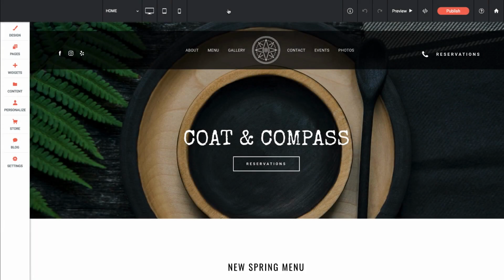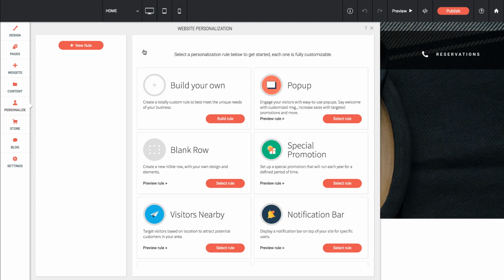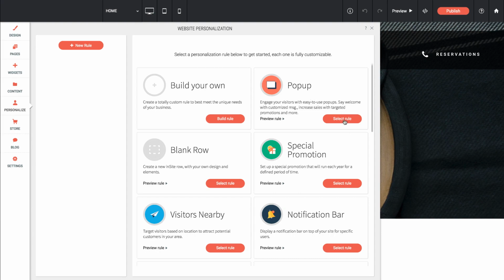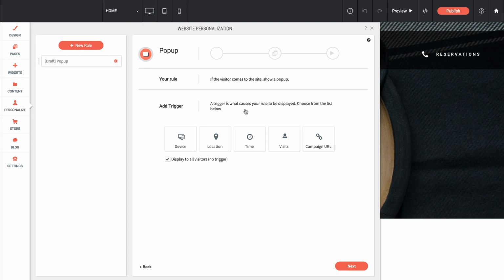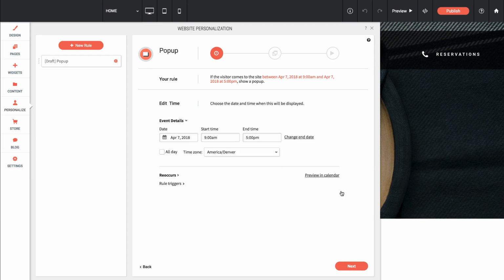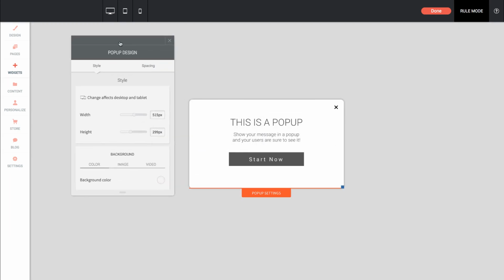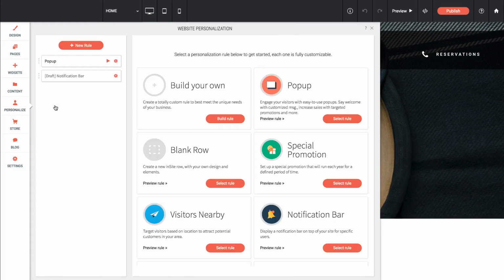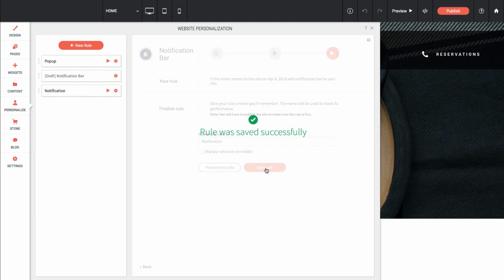Without Code QuickStart Series - Chapter 9 | Personalization Rules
Target customers using personalization rules in your Without Code website. Try Without Code for free